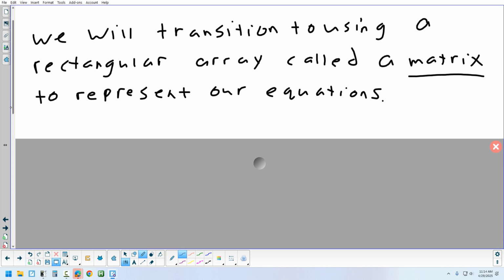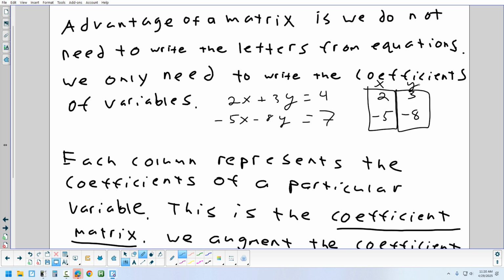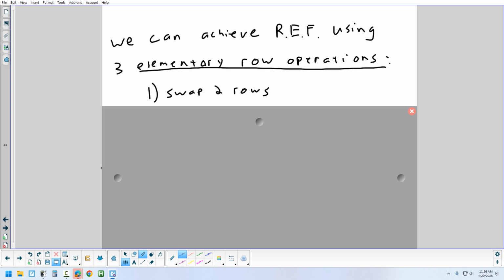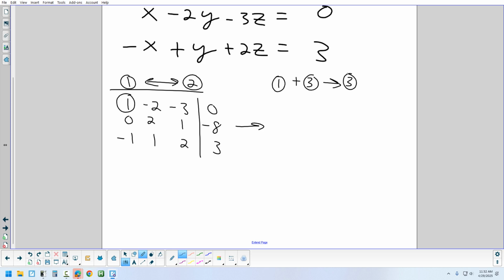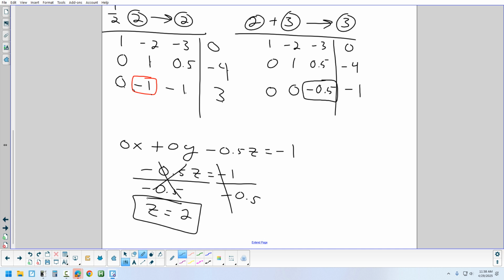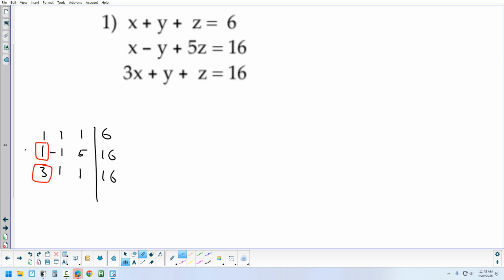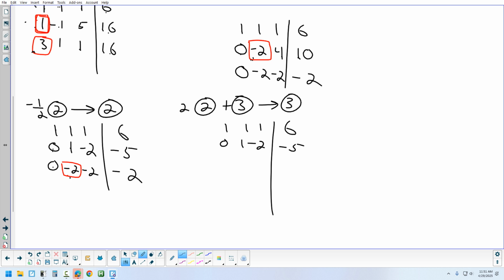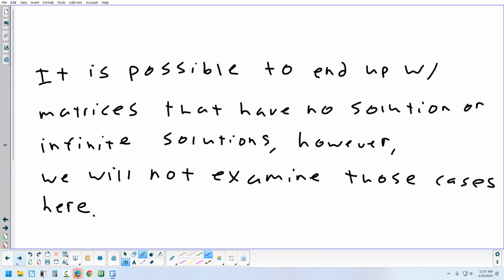10.2 Systems of Equations with Matrices 4-29-25